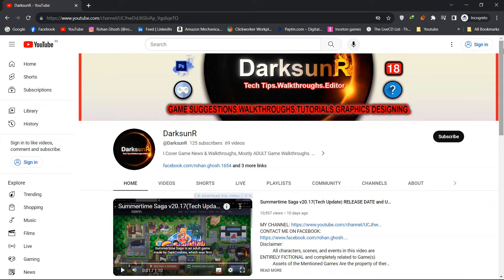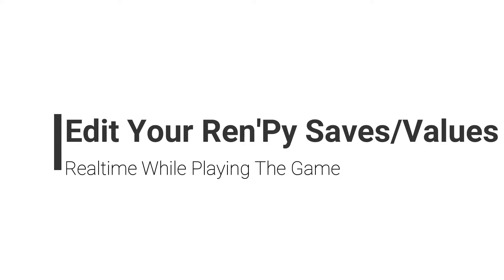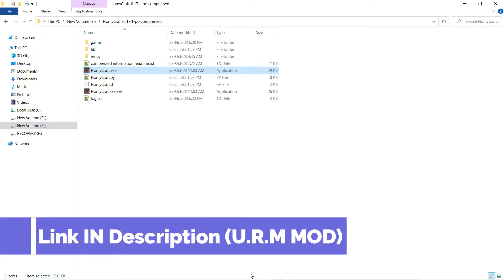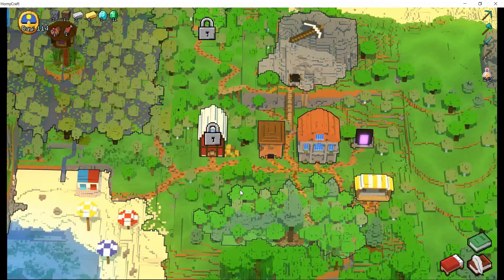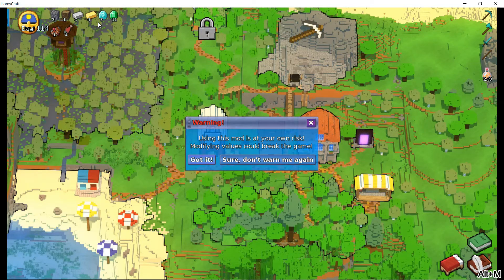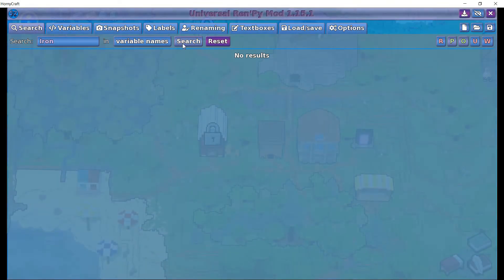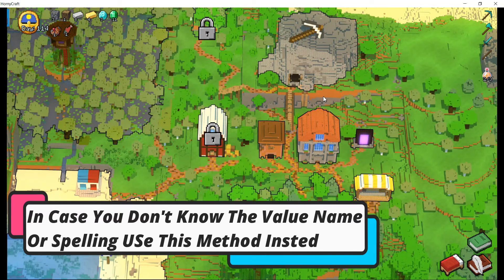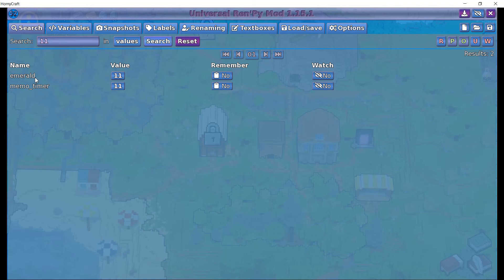How To Edit Renpy Visual Novel Save Files [While Playing, Realtime]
How To Edit Renpy Save Files |
How To Edit Renpy Visual Novels |
How To Edit Renpy Saves From Mobile